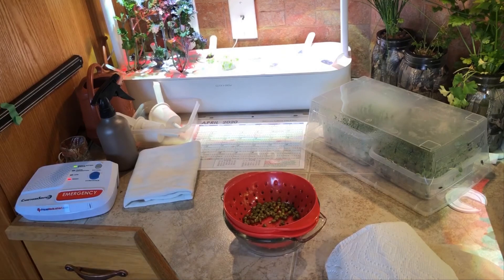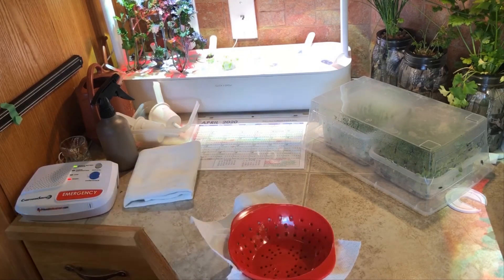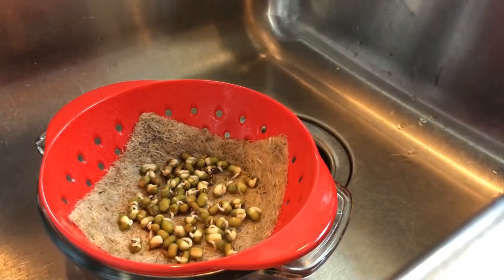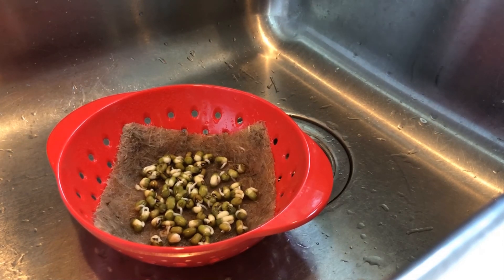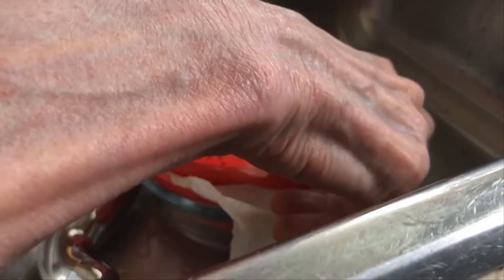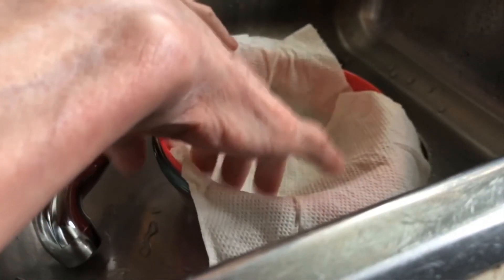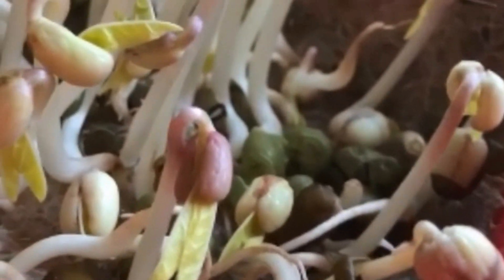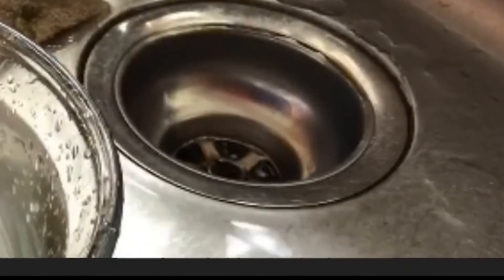Fat Mung Bean Experiment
Using mason jars, hemp mat trays and The Click & Grow unit we grow organic herbs,veggies and sprouts. All on the kitchen counter all year long and enjoy wonderful salads, add herbs to our cooking and sprouts for sandwiches.